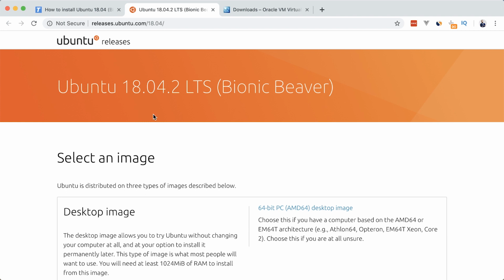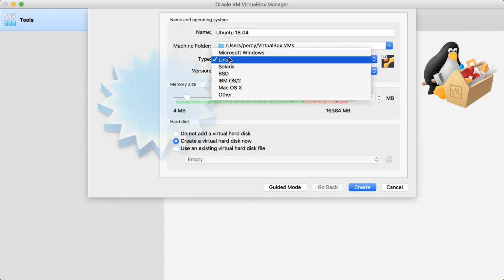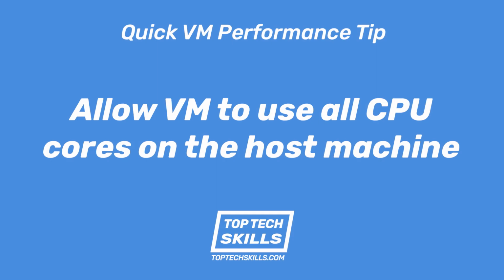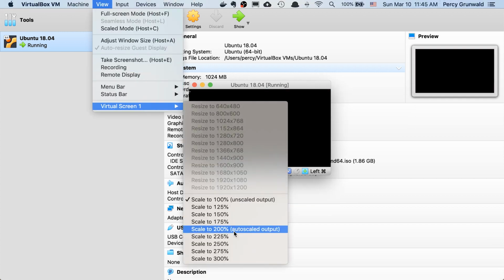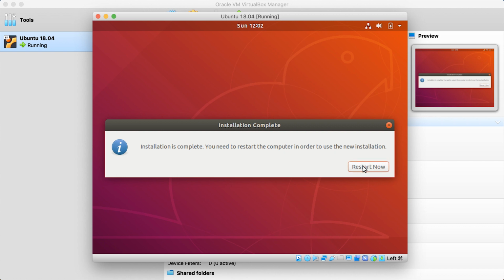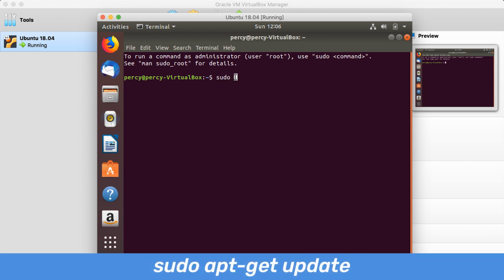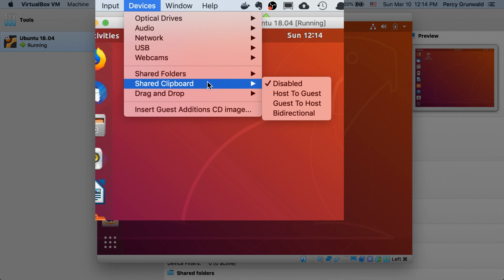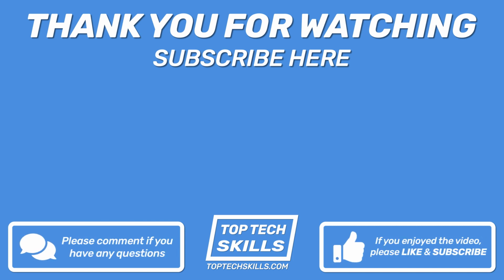How to Install Ubuntu 18.04 on VirtualBox (with Guest Additions)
Ubuntu 18.04 (Bionic Beaver) is a long term support (LTS) release of the Ubuntu Linux distribution released in April of 2018 and supported until April of 2028. In this guide you’ll see how you can install Ubuntu 18.04 on VirtualBox, a popular cross-platform software for running virtual machines. These instructions will work for creating an Ubuntu 18.04 virtual machine on Windows, Linux and Mac OS host machines.

In the video I'll also show you how to install the VirtualBox guest additions, which contain drivers and system applications to optimize the performance and features of the virtual machine’s operating system. One of the features that the Guest Additions will give you is clipboard sharing. The shared clipboard allows you to copy and paste things between the host and the VM.

Related & Channel
== Playlist of all VirtualBox videos